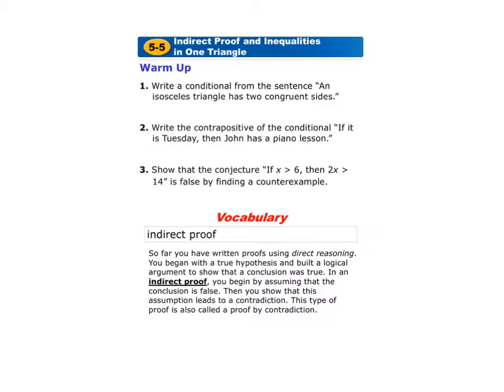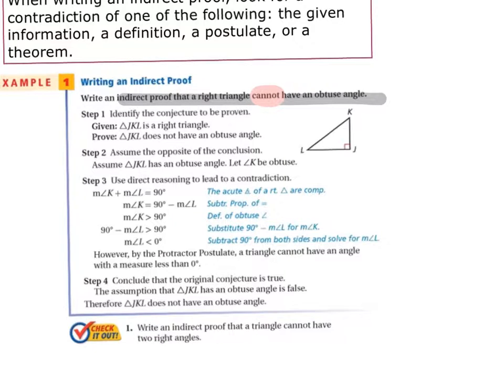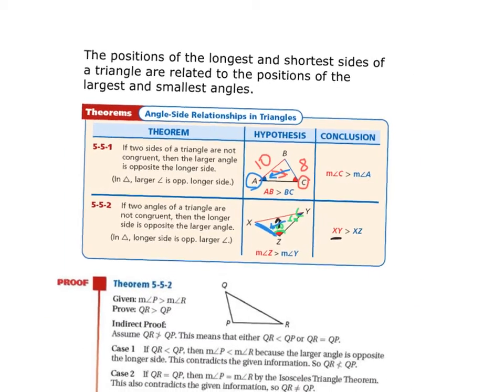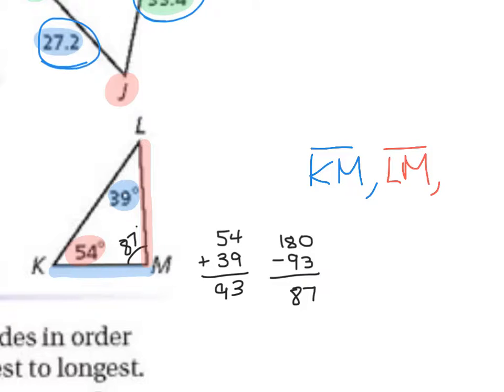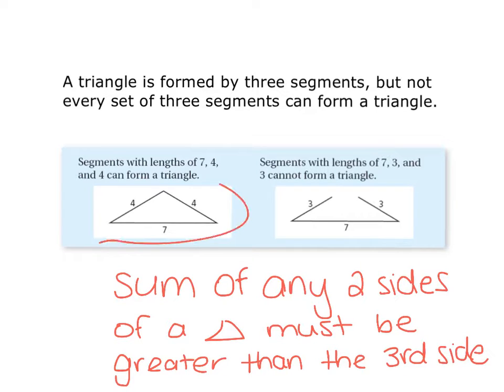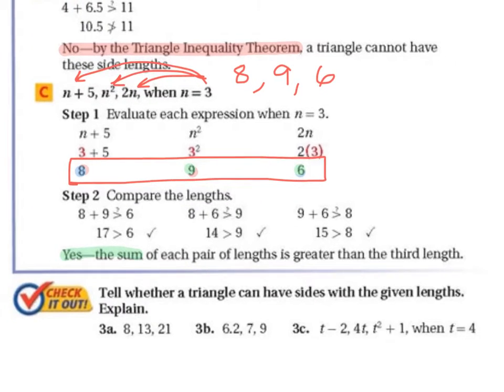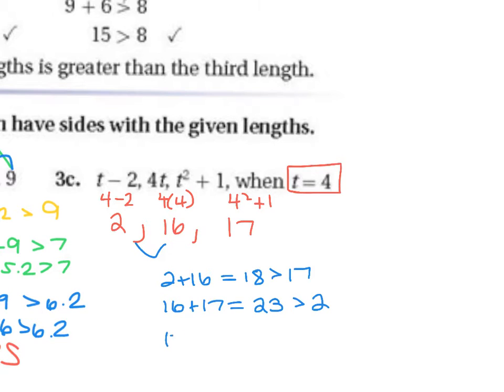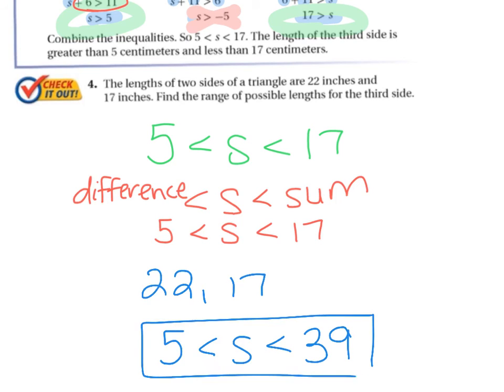1.10 - 5.5 Indirect Proofs & Inequalities in a Triangle